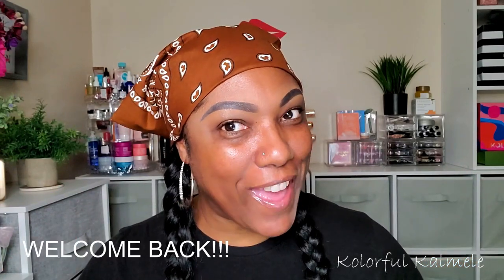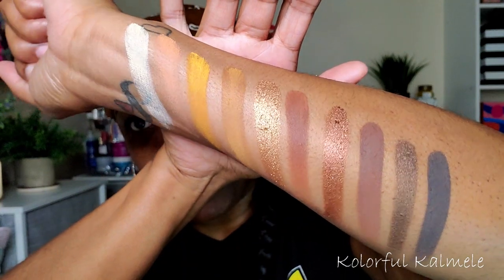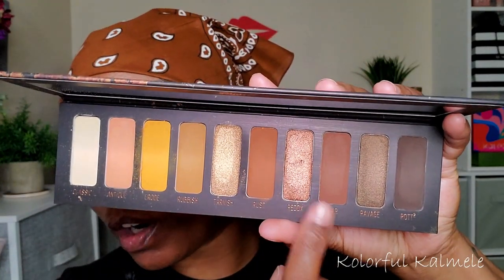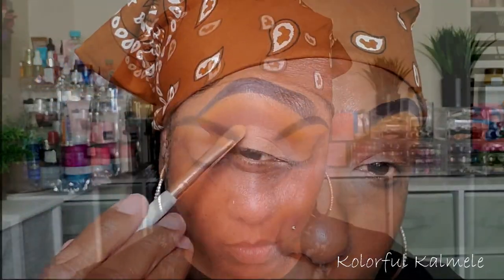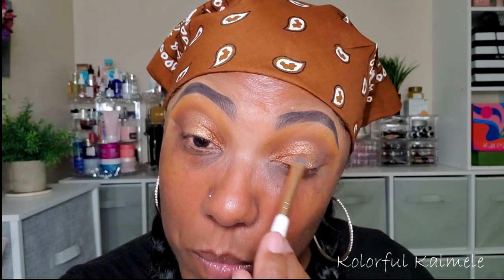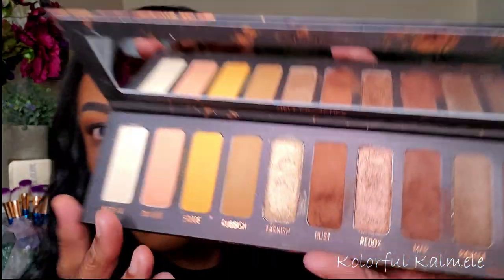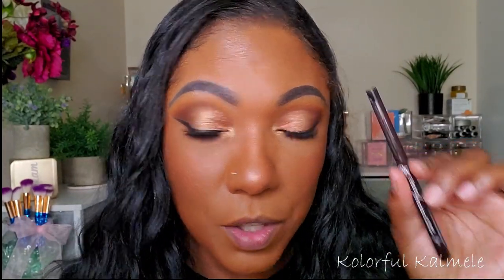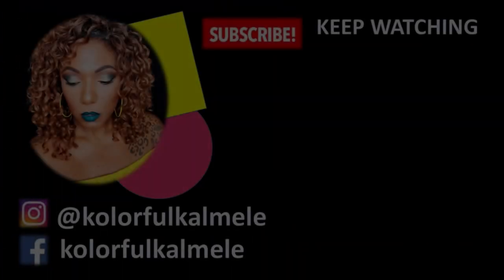Melt Rust Palette - Eye Look & Swatches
Face of the Day:
Palette:
Melt Rust Palette

NYX HD Concealer - CW07.5
NARS All Day Luminous Weightless Foundation – Dark 2 New Orleans
Covergirl Tru Blend Concealer – Golden Caramel
Becca Hydra Mist Setting Powder – Golden Bronze
Sephora Micro Smooth Powder - Deep
Milani Spiced Rose Blush 12
Rimmel Scandal Eyes Black Eyeliner Pencil
Pretty Vulgar Faux Reals Mascara
RK By Kiss Lip Liner – Berry Jam
Too Faced Matte Lipstick – Evil Twin

Hi Guys!!

Thank you for stopping by to check out my video trying out the Melt Rust Eyeshadow Palette.  These are just my thoughts and first impressions.

Mail:
Kolorful Kalmele
5198 Arlington Ave #363